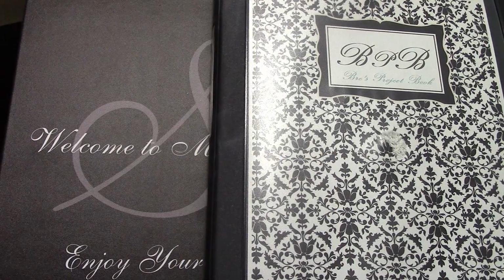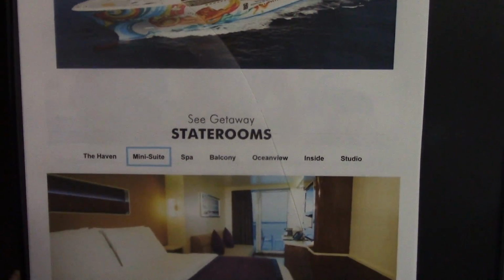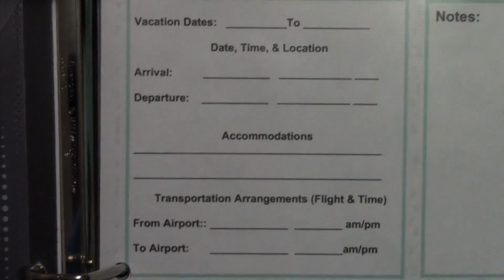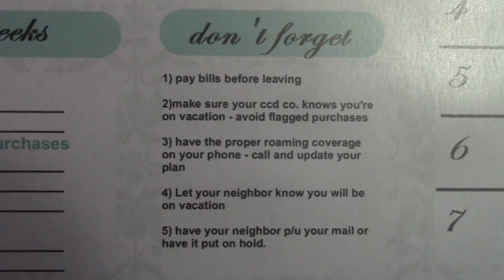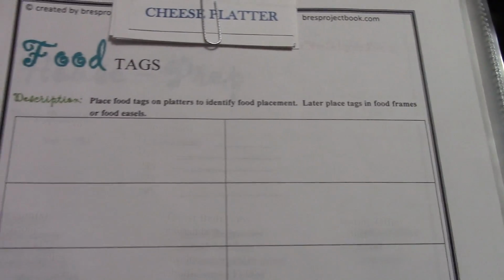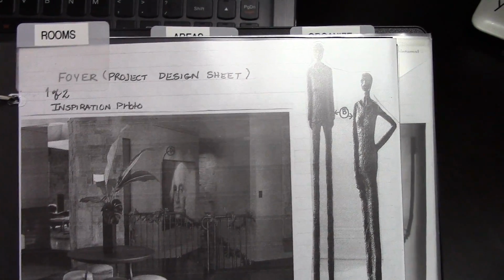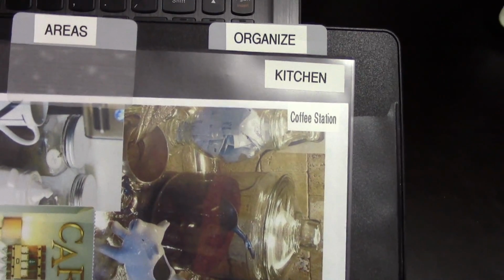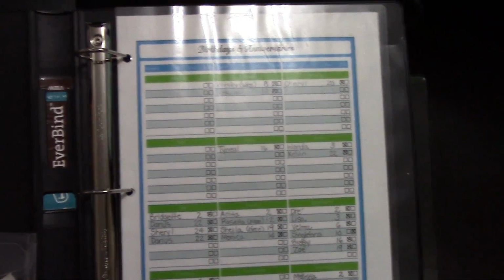Inside Tour: Home Binder System (UPDATED) PT1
NEWS FLASH!  An update to my Home Management Binders!
It has been over a year that I introduced my Family's Home Management System. I've streamlined and updated my binder system since then and want to share it with you. Enjoy!